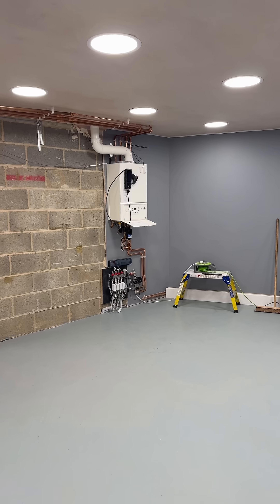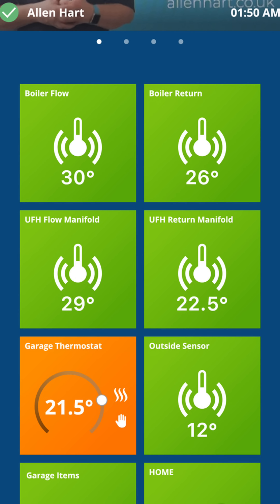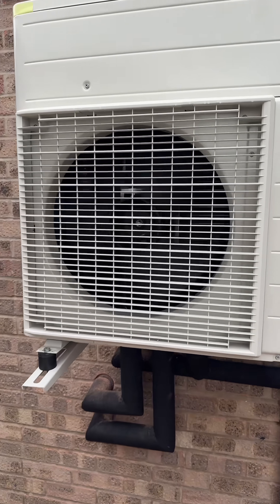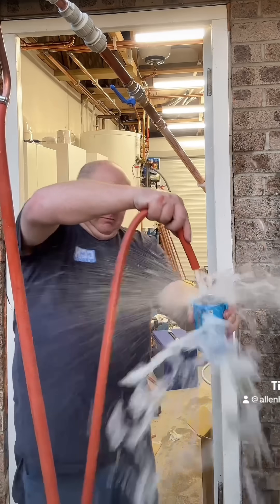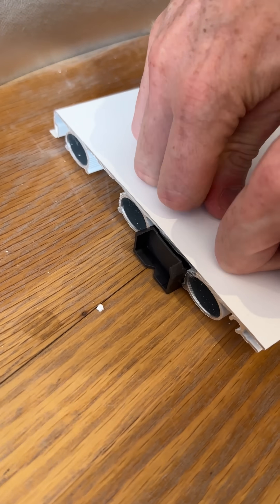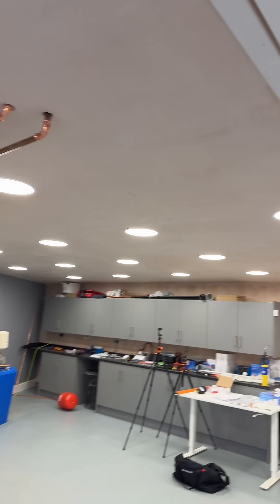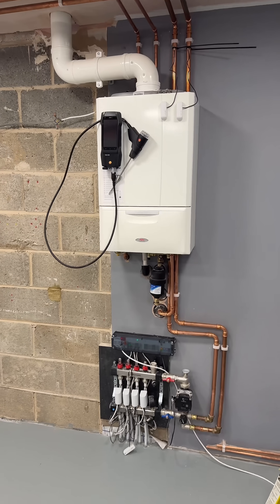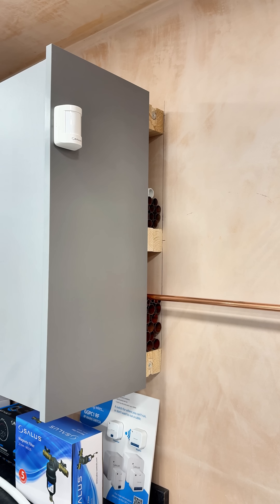Battery storage solar panels underfloor heating thermaskirt Alpha hybrid heat pump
Allen Hart garage progress. Battery storage solar panels underfloor heating thermaskirt Alpha hybrid heat pump.